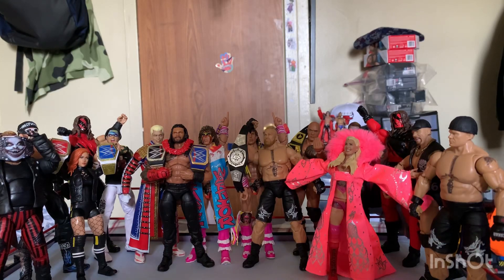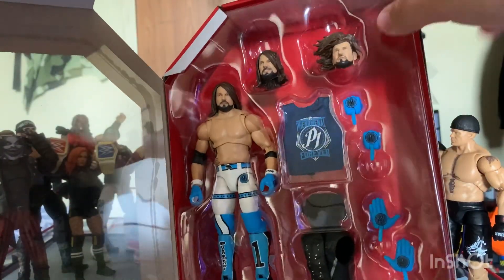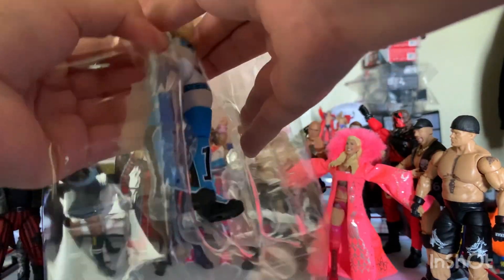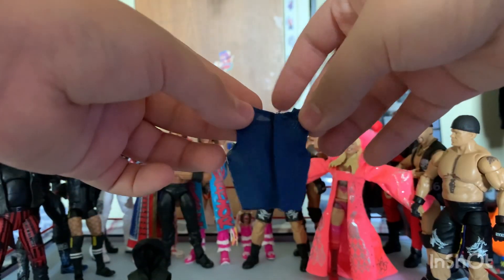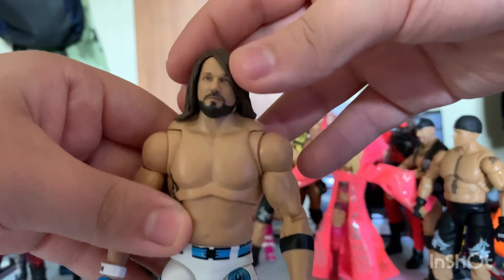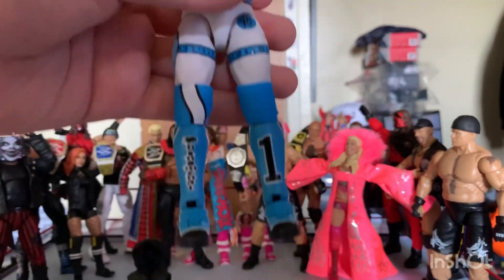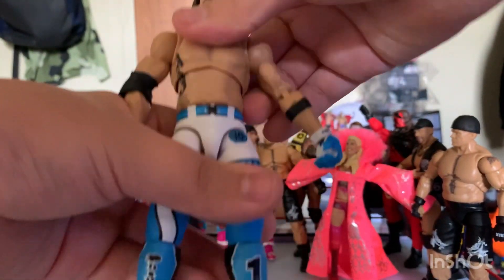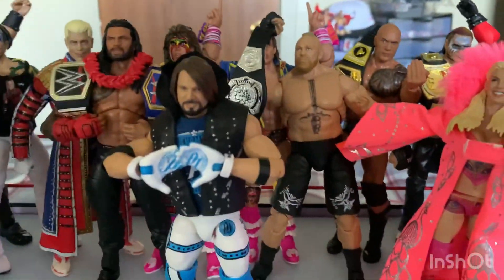ULTIMATE EDITION AJ STYLES!!’